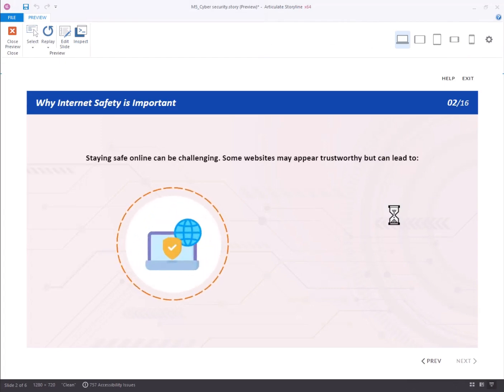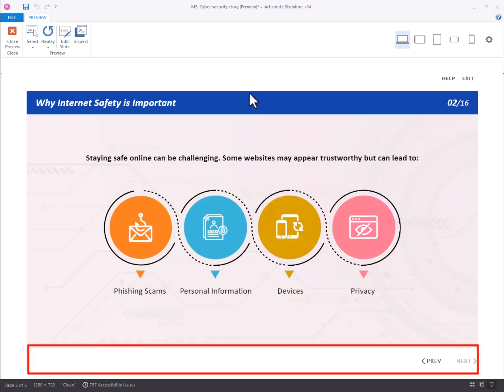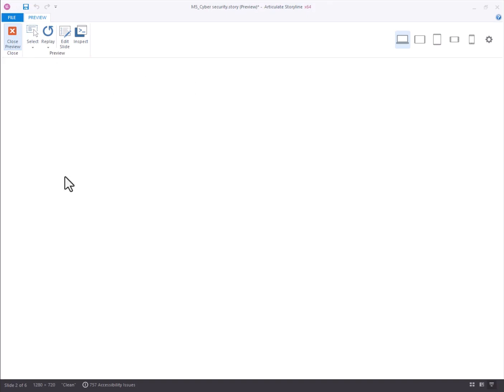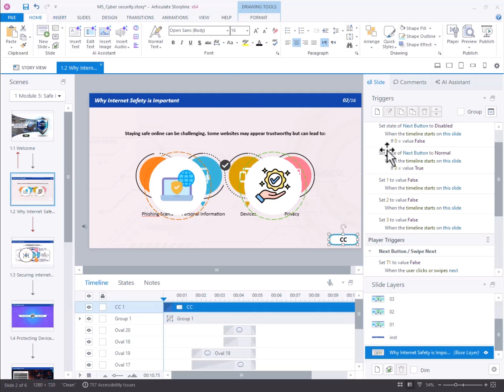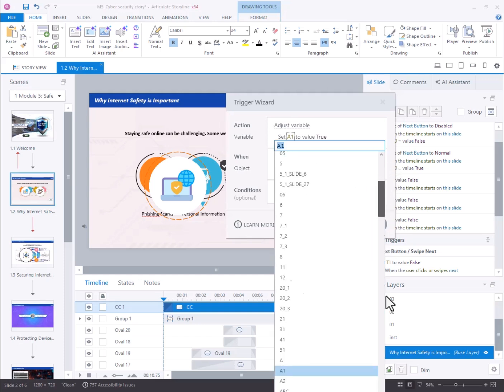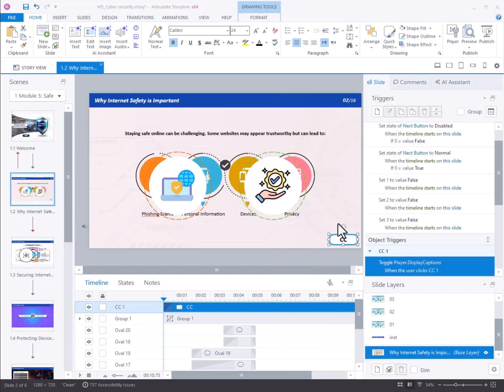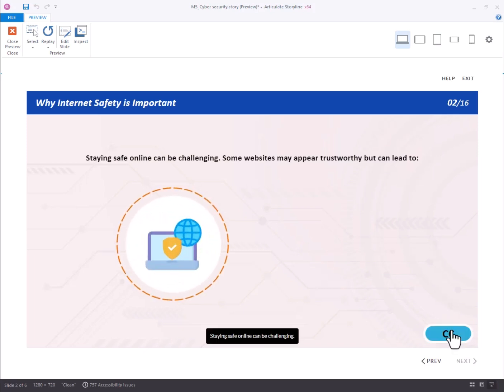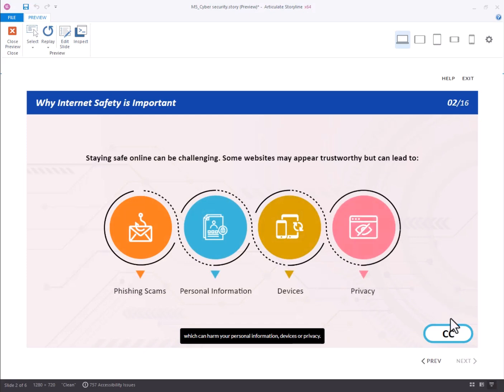Create a Custom Closed Captions Button in Storyline 360 – No JavaScript Needed!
Learn how to add closed captions in Articulate Storyline 360 without using JavaScript or the default player.

In this step-by-step tutorial, you’ll discover how to create a custom closed captions button, use the Player.DisplayCaptions variable, and ensure your eLearning course remains fully accessible—even when the Storyline player is turned off.

TIMESTAMPS
00:00 – Introduction
00:10 – Open your Storyline 360 course and preview the slide
00:41 – Creating a custom closed captions (CC) button
01:11 – Previewing your custom CC button

This video is perfect for eLearning developers, instructional designers, and anyone who wants to improve accessibility in their Storyline 360 projects.

What you’ll learn in this tutorial:
✔ How to create a custom CC button on your slide
✔ How to toggle captions using the Player.DisplayCaptions variable
✔ How to test and preview captions in Storyline 360

If you’re creating modern, custom-designed eLearning without the default Storyline player, this tutorial will help you keep your course clean, accessible, and user-friendly.

About Swift eLearning Services

Swift eLearning Services—your trusted partner for high-impact digital learning solutions! We help organizations create engaging, interactive, and scalable e-learning experiences that improve employee performance and drive real business results.

🔹 Custom eLearning Development
Transform your training with professionally designed, interactive eLearning courses tailored to your organization’s unique goals.

🔹 Translation & Localization Services
Expand your global reach with accurately translated and culturally adapted training content. We ensure your eLearning resonates with learners worldwide.

Manage and deliver training effortlessly with our cloud-based LMS. Track progress, measure effectiveness, and streamline learning across teams and departments.

Free Course: Anti-Bribery & Anti-Corruption
Access our FREE compliance eLearning course—no signup, no credit card required. Perfect for organizations looking to promote ethical practices and awareness.